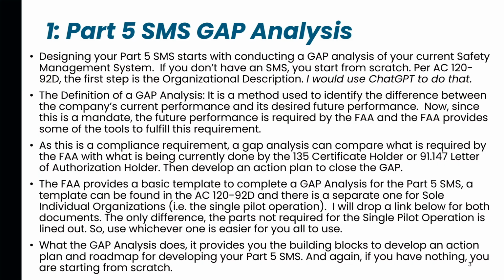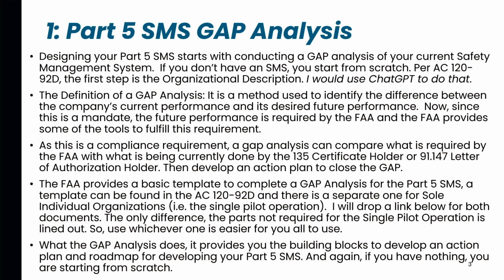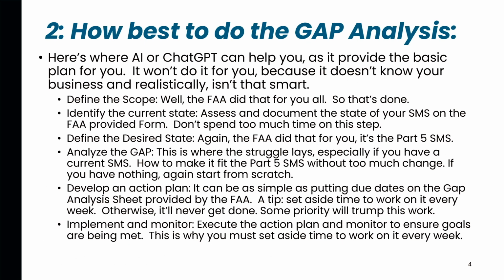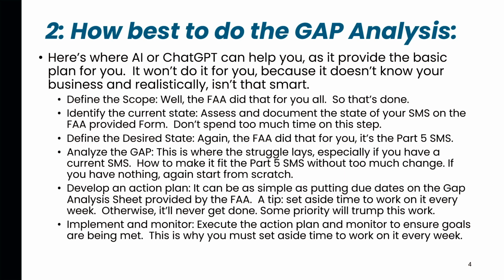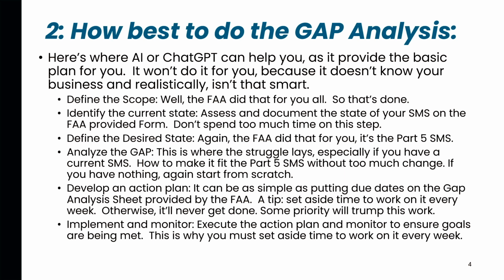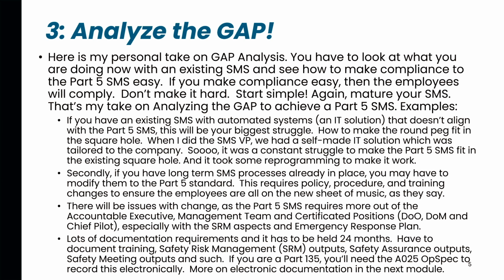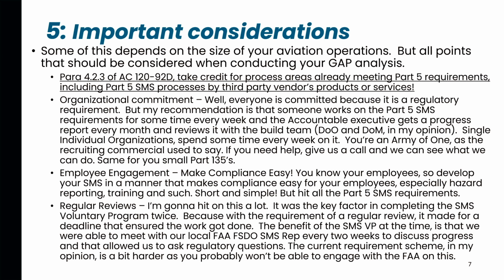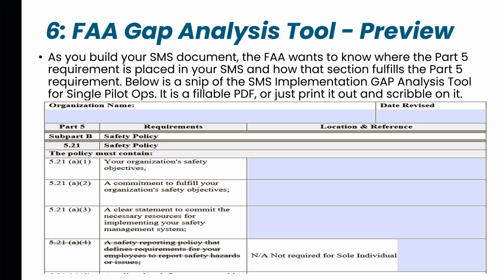FAA Part 5 SMS GAP Analysis Module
Welcome to S3 Consultants LLC, your trusted partner in safety and security management consulting and auditing.

We specialize in helping small businesses and transportation organizations — including aviation, bus, commuter rail, light rail, occupational safety, and streetcar systems — ultimately helping you design, implement, and improve you Safety Management Systems (SMS).

Link to FAA's Part 5 Safety Management System Sole Individual Organizations GAP Analysis Form:

Our channel is here to provide expert insights, practical advice, and proven strategies to navigate complex safety and compliance challenges. Whether you're looking to enhance operational safety, ensure regulatory compliance, ensuring a safe workplace, or just starting the journey to build a proactive safety culture, we’ve got you covered.

**Think we did a great job, then buy us a cup of caffeine to keep us going!

By purchasing a cup of coffee, a portion of the proceeds will go to Navy and Marine Corps Relief funds.

Let S3 Consultants LLC help you move forward with confidence.

Let’s build safer systems together.